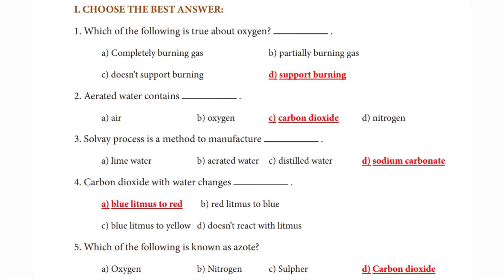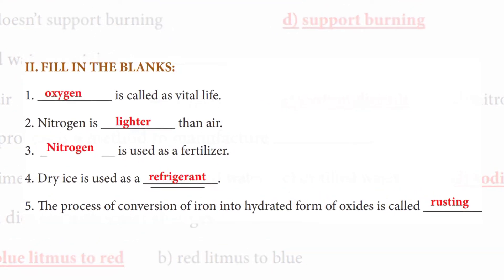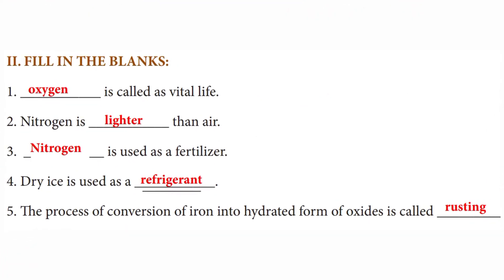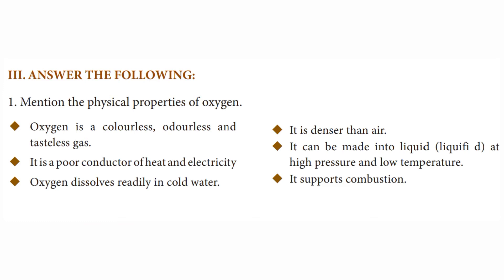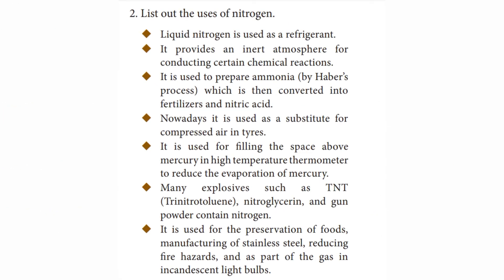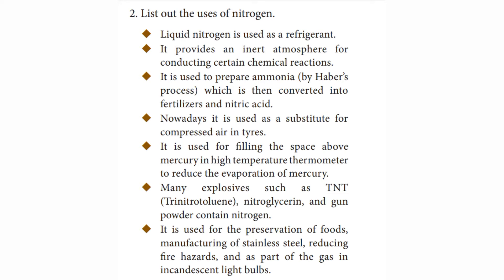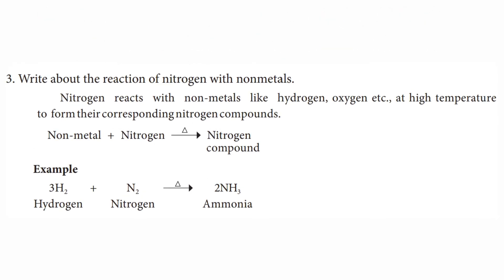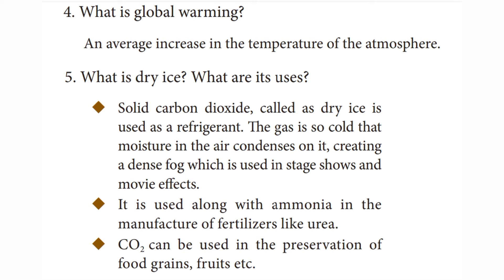REFRESHER COURSE MODULE 2021-2022 9TH SCIENCE EM LESSON 11 AIR EVALUATION ANSWERS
REFRESHER COURSE MODULE
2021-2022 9TH SCIENCE EM LESSON 11 AIR EVALUATION
ANSWERS